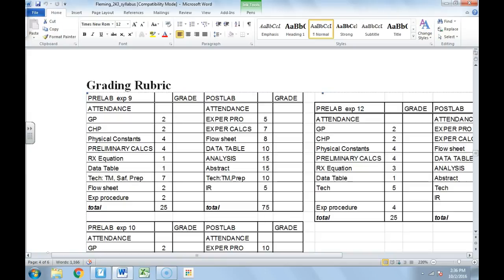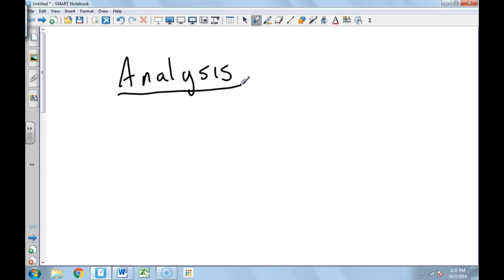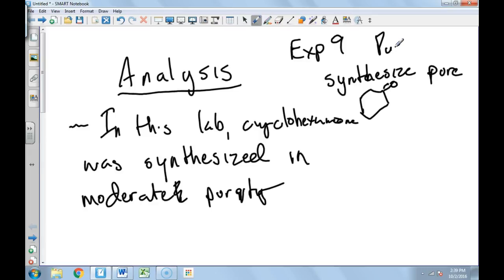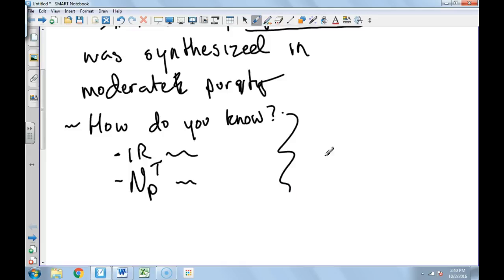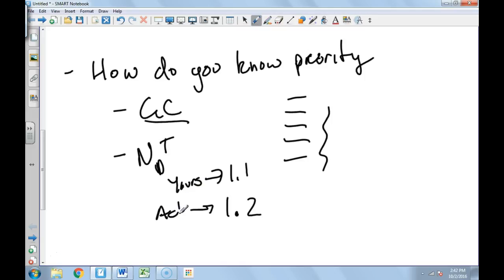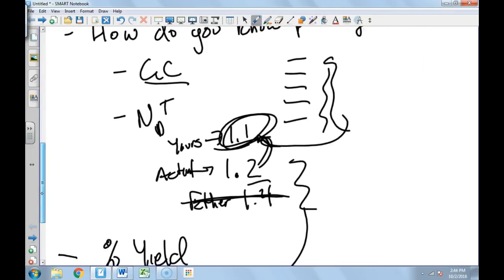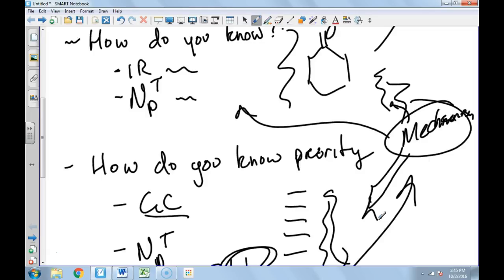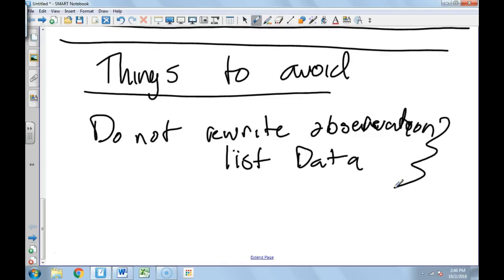05 Post Lab Analysis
This is decidedly the most important section of the entire report.  Take time to read what is required in the analysis section.